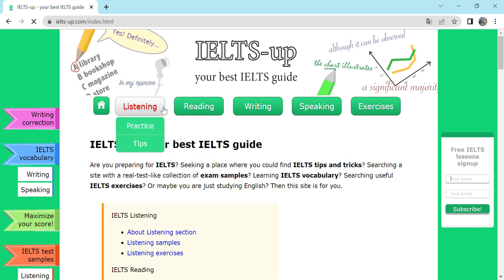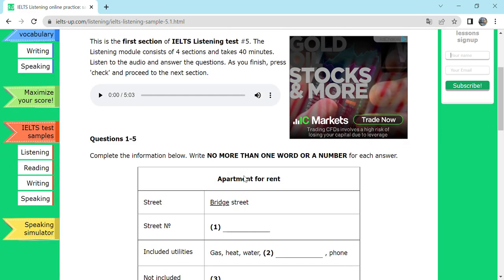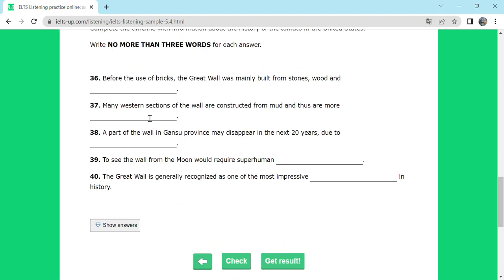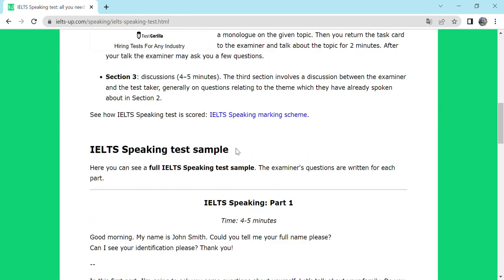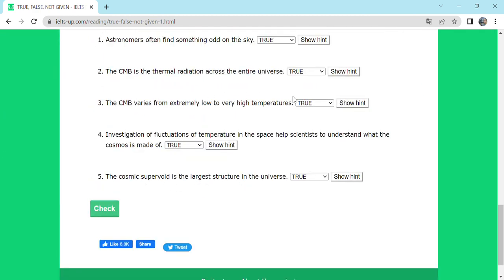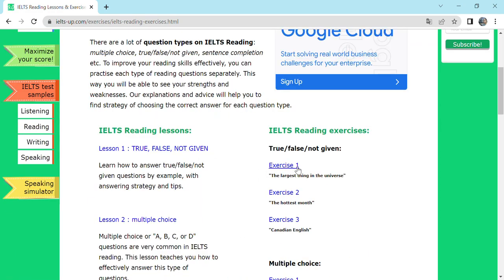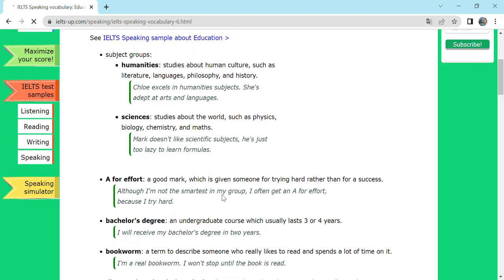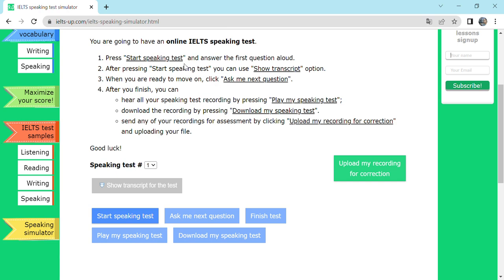Review website: IELTS Up